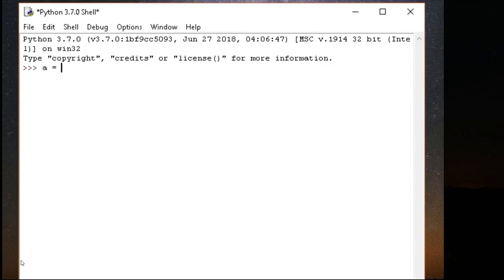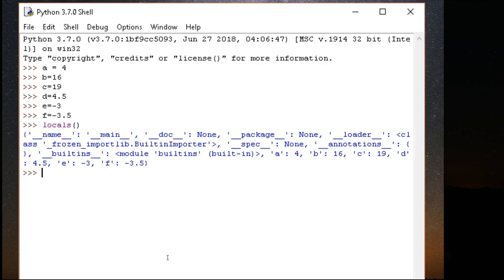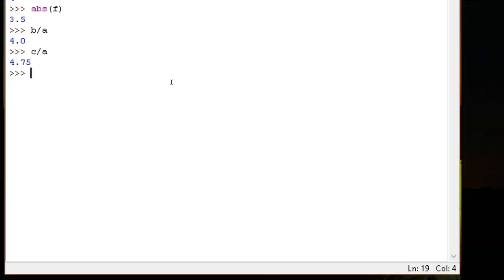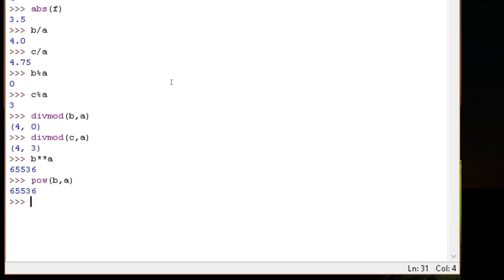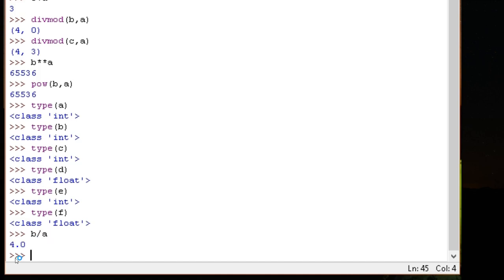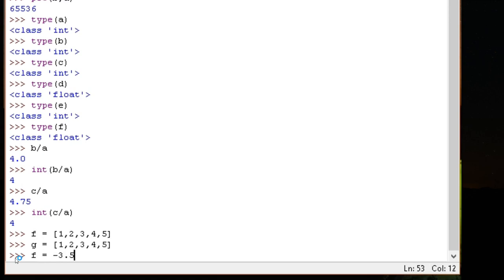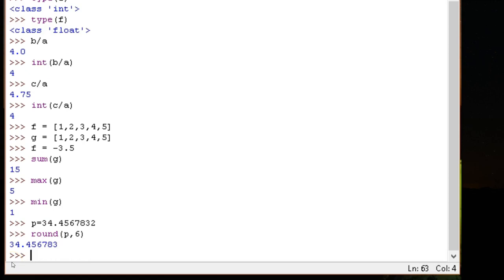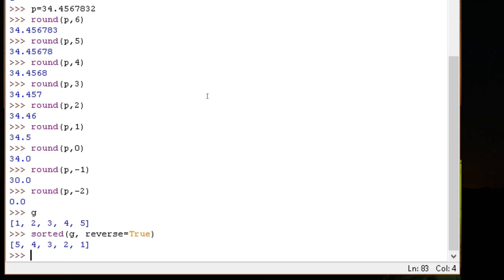003 Built in Functions - Numbers